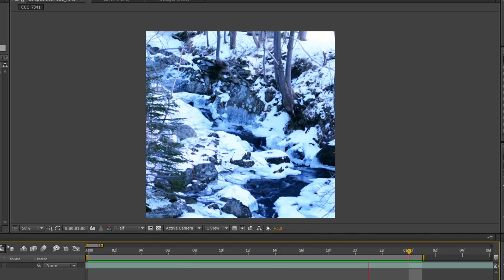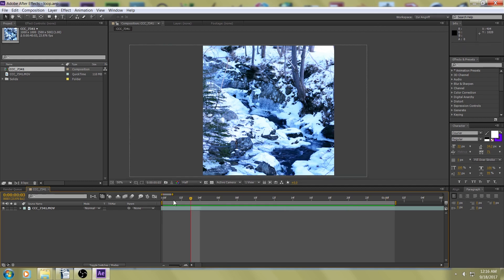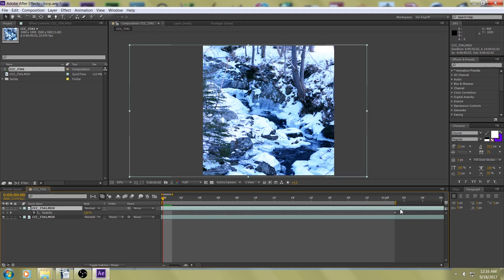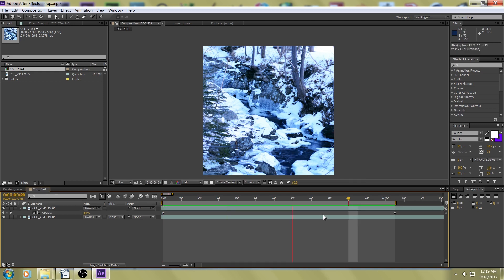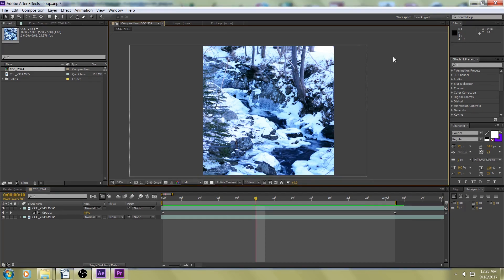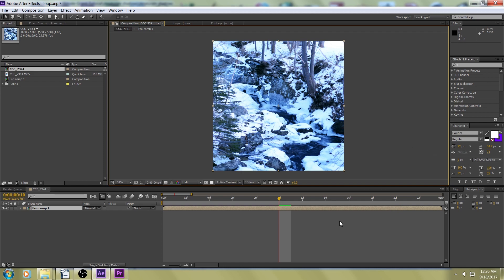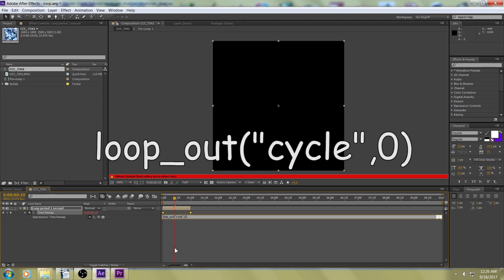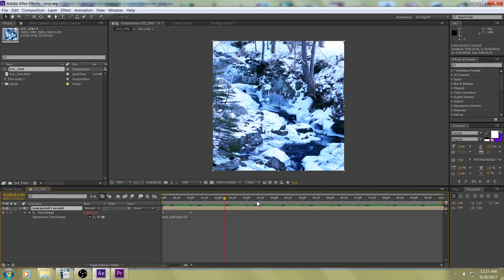After Effects - How to Loop Footage (EASY)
loop_out("cycle",0)